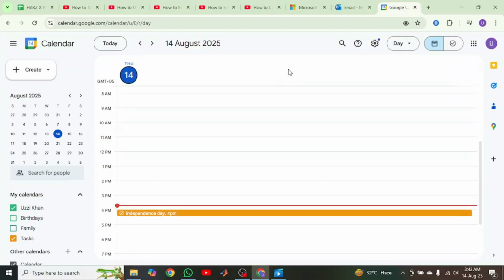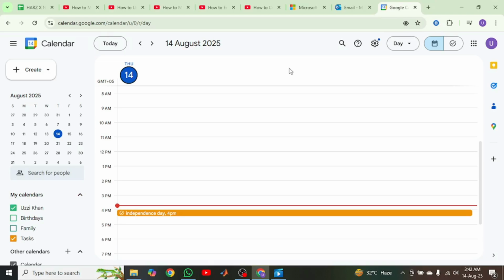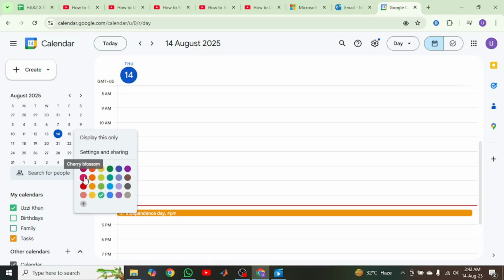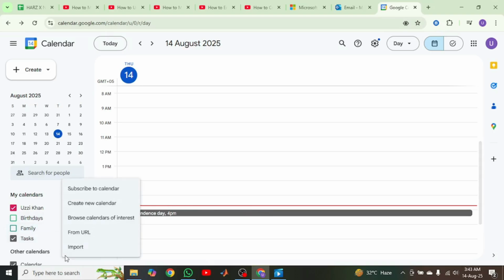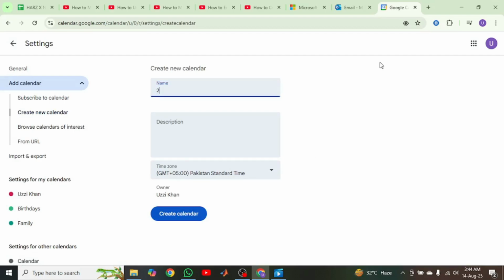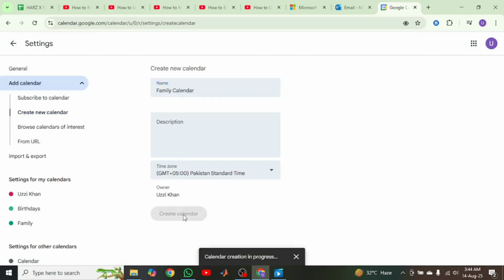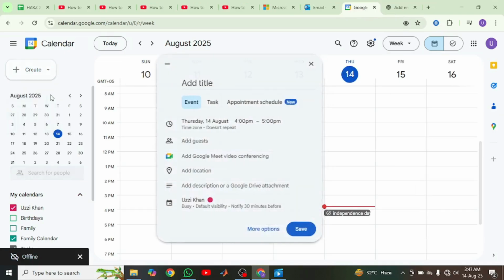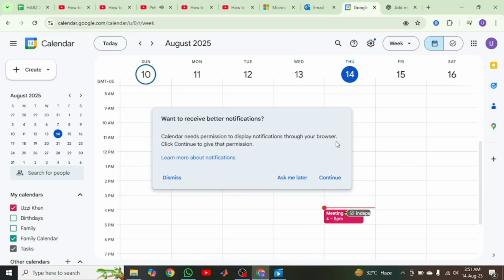How to Make Your Google Calendar Aesthetic – Full Guide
You’ll learn how to make your Google Calendar look aesthetic and organized. This is how to customize colors, layout, and settings for a better visual experience.